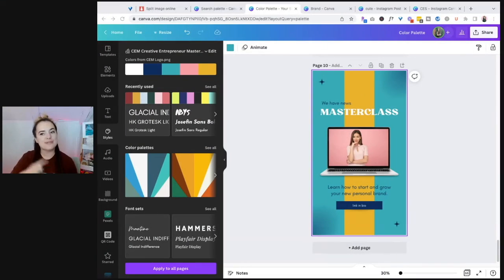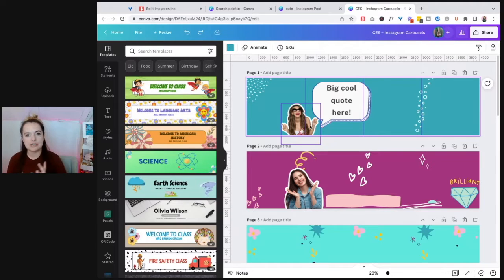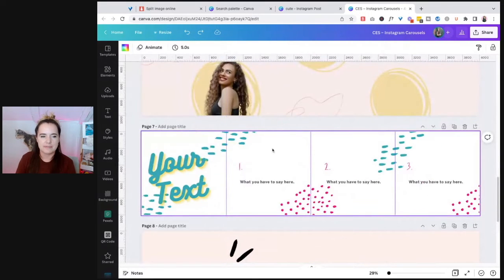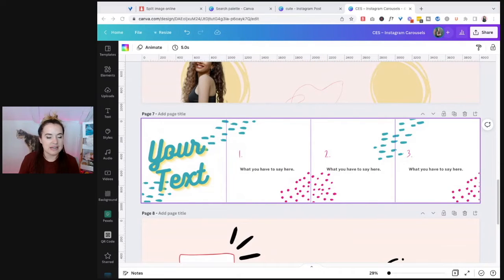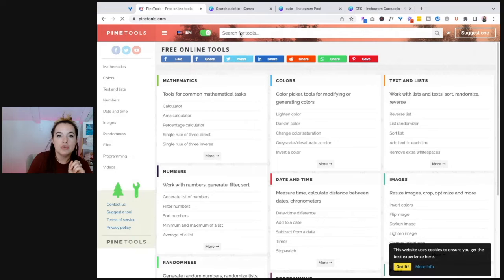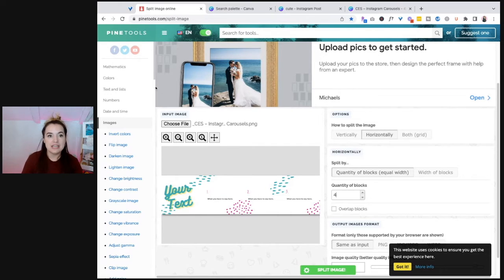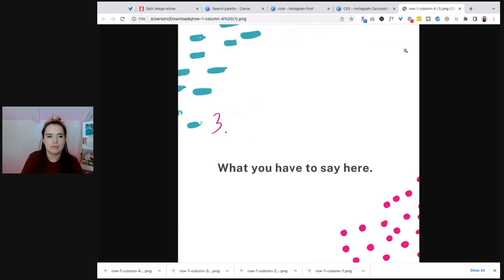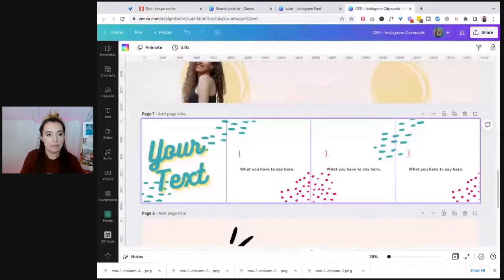SEAMLESS IG Carousels on Canva... Even if You're NOT a Designer! Fast & Easy!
If you're looking for a way to make your Instagram feed stand out, using Canva's seamless carousels is a great option! And the best part is, you don't need to be a professional designer to do it. This video will show you how easy and fast it is to create stunning IG carousels using Canva. So what are you waiting for?